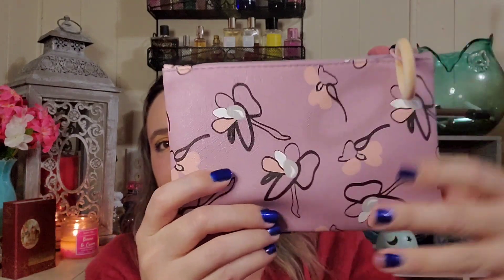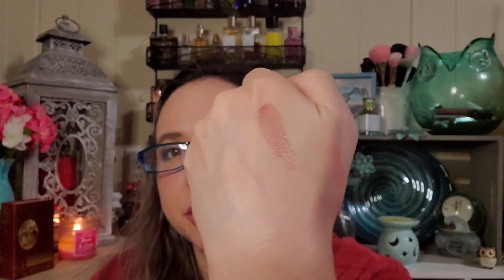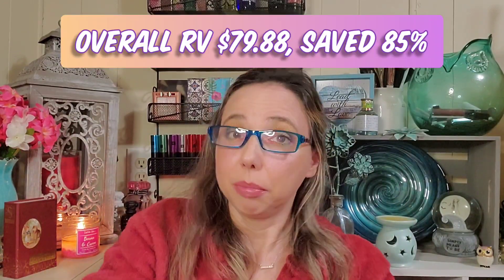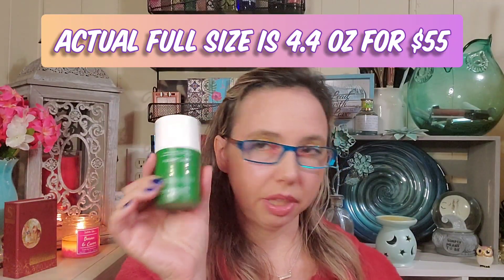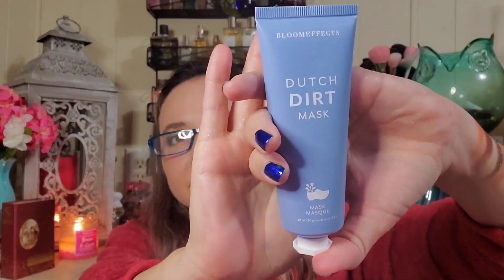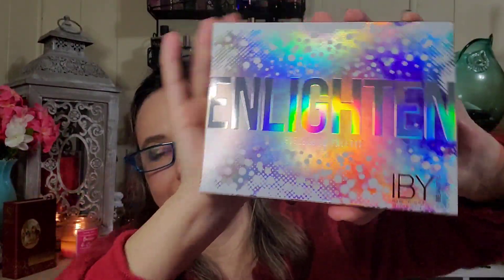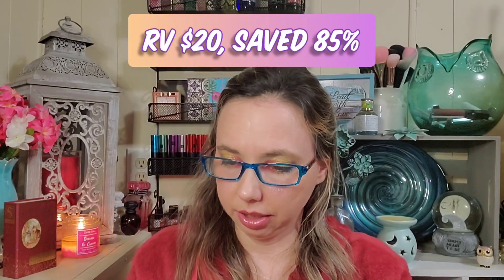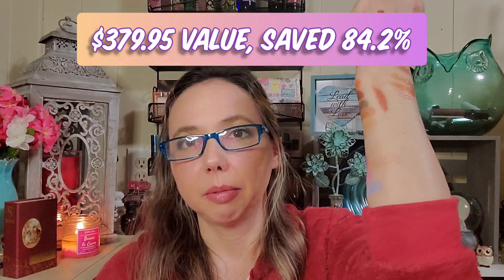Ipsy Glam Bag 🌷 Ipsy Glam Bag Plus 🌷 Ipsy Add-Ons 🌷 April 2020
Did you get any of the Ipsy Glam bags this month? If so, what were some of your favorite items? Or not-so-favorite?

🛍Cratejoy wish list link (for ideas of all the amazing choices they have):

🛍If you would like to send a donation to help support my channel so that I can bring you more content that you would like to see, you may do so with my deepest gratitude

Video editing done with VideoGuru app on my phone, photo editing with Pixlr app. Music "Dreams" by Benjamin Tissot Intro and Ending created by me, using photographs WITH PERMISSION by Everett Houser Photography.